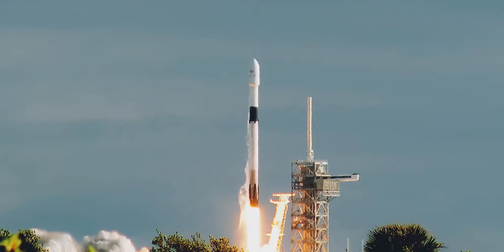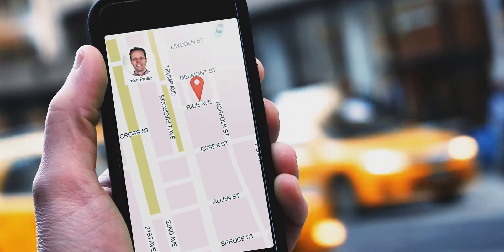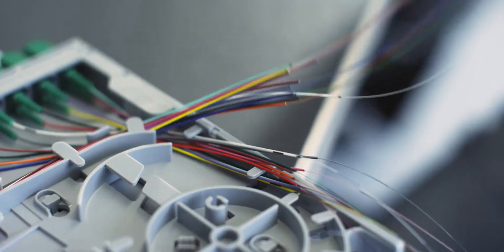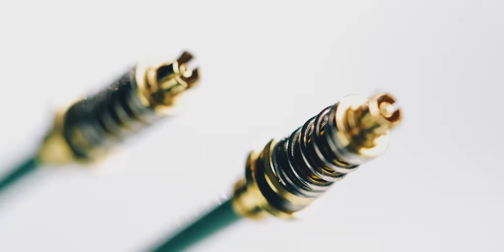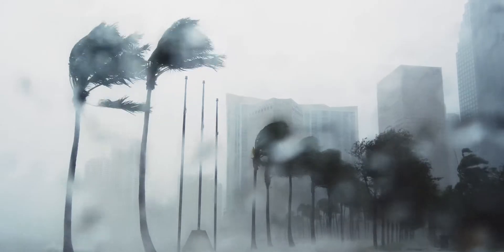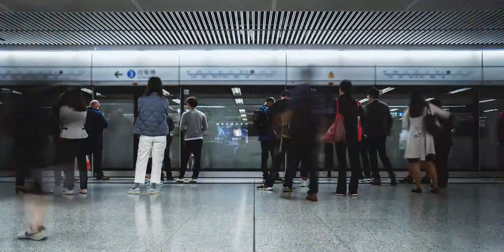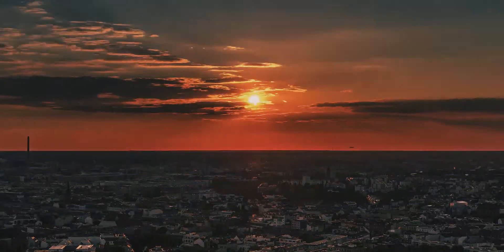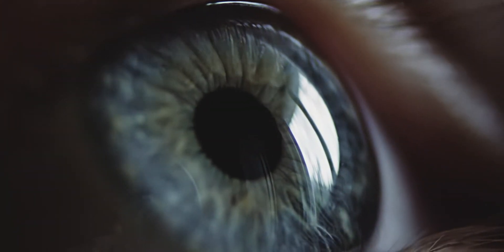Connecting – today and beyond: What we do at HUBER+SUHNER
The globally active Swiss company HUBER+SUHNER develops and produces components and system solutions for electrical and optical connectivity. The company serves the three main markets Industry, Communication and Transportation with applications from the three technologies of radio frequency, fiber optics and low frequency. HUBER+SUHNER products excel in excellent performance,
quality, reliability and long service lives - even under the most demanding conditions. Through a global production network, combined with subsidiaries and representatives in over 80 countries, the company is close to its customers worldwide.